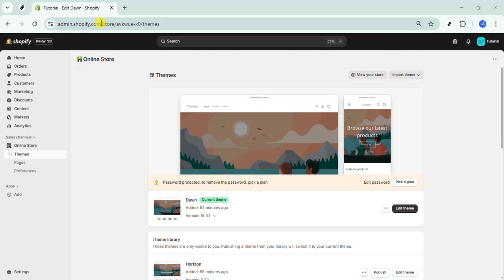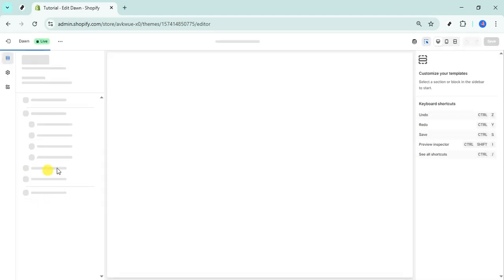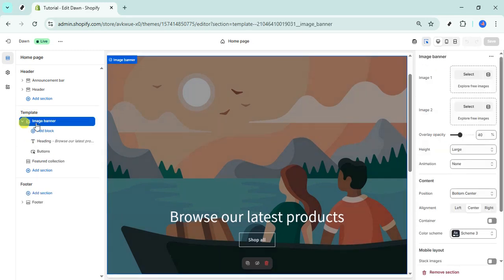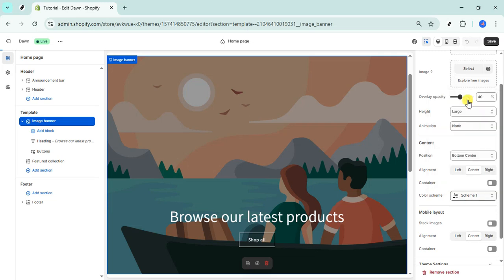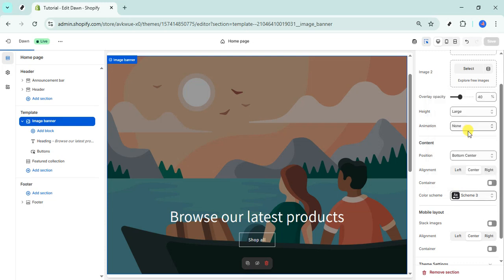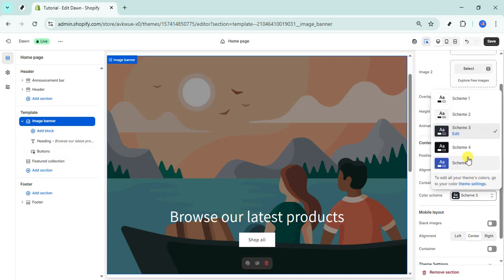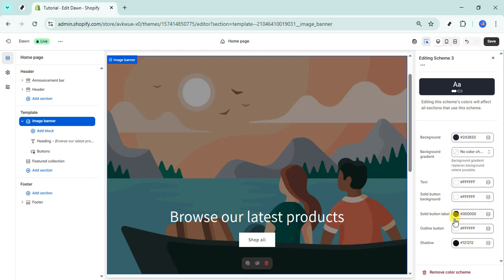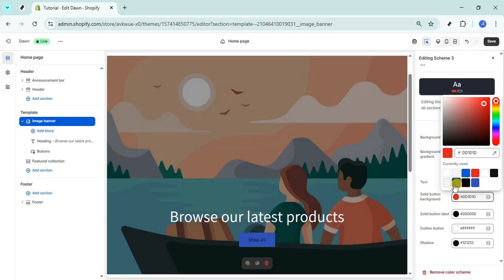How To Change Button Color In Shopify (Step By Step Guide)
How To Change Button Color In Shopify (Step By Step Guide) In this video, you’ll learn how to change button color in Shopify step by step. This beginner-friendly tutorial shows how to customize button colors in your Shopify theme to match your brand and improve your store’s design. I’ll walk you through changing button colors using theme settings and simple customization options, without breaking your site. If you want your Shopify store to look more professional and visually appealing, this guide will help you change button colors easily and correctly.